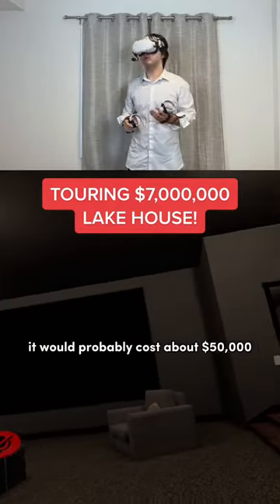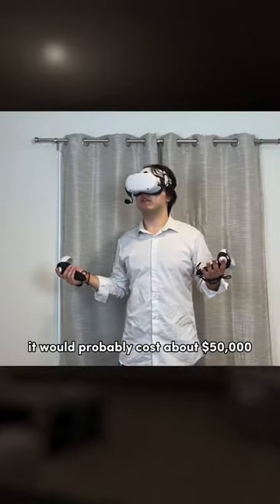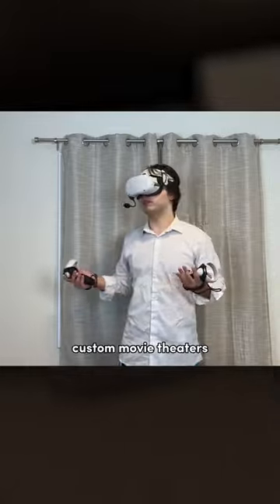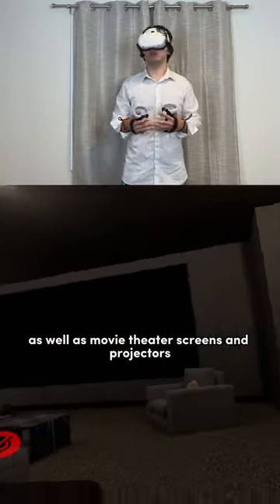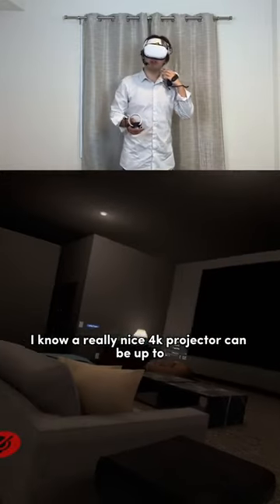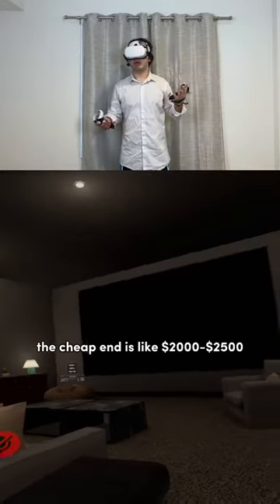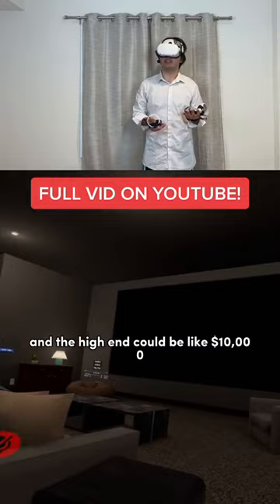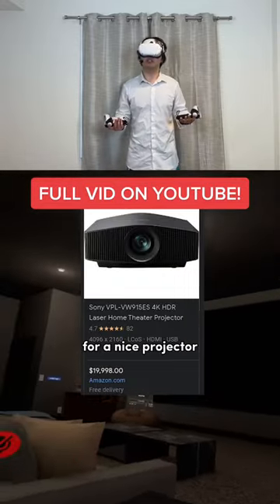all this to watch the office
🔴 Mod Mic Wireless:
(I use a Mod Mic Wireless to record audio for my VR videos!)

SOCIAL

While there is a large amount of speculation and uncertainty regarding virtual reality, I personally believe that it can be used as an amazing entertainment tool, teaching tool, and can help build life-long connections. Hopefully, over the next few years, we see some rapid development in VR and see it become more mainstream. It is not something to fear but something to look forward to!

On my channel, I make lots of VR content relating to education and entertainment. I hope my videos can guide you through the world of virtual reality as it can be daunting at first.

The style of this video is similar to Thrillseeker and Unus Annus. A large influence on this series has come from content creators like Michael Reeves, Dave2D, Sugar Pine 7, and Ludwig Ahgren.